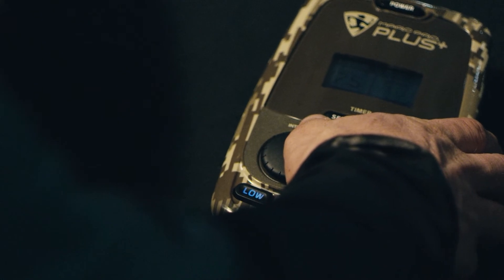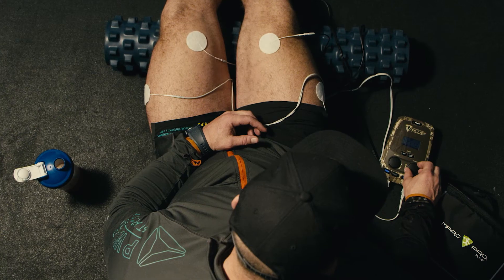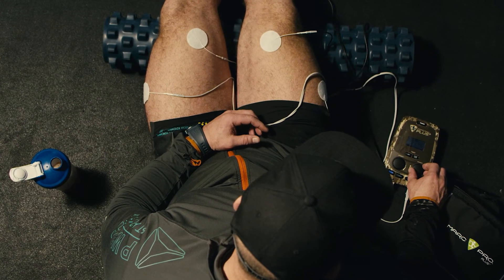What is Marc Pro & How Does it Work?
Marc Pro is an EMS device that improves the muscle recovery process so you can train harder, maximize gains, prevent injuries, get rid of soreness/fatigue, and perform at your best.

To understand how Marc Pro works, you first need to understand how the human body works. Research shows that in order for muscles to optimally recover and realign, you need muscle contractions- which is just another term for movement. You could keep squatting, walking, or cycling to get in the necessary movement, or you can use Marc Pro. Kelly Starrett explains,

“Ultimately, it’s an amazing technology that we use that allows and facilitates the body to do what it’s supposed to do.”